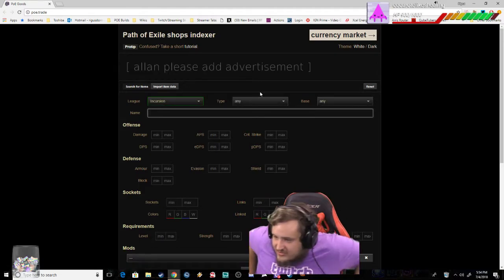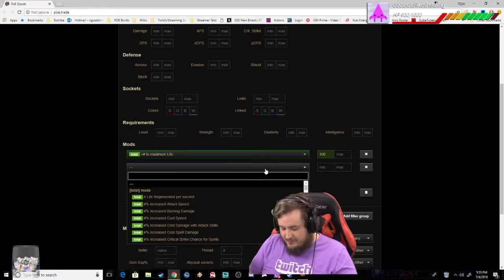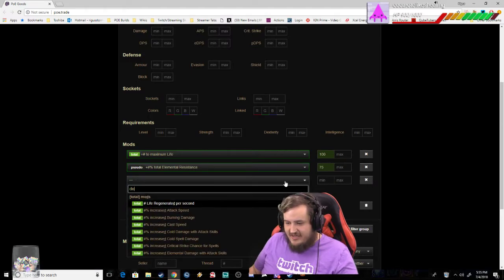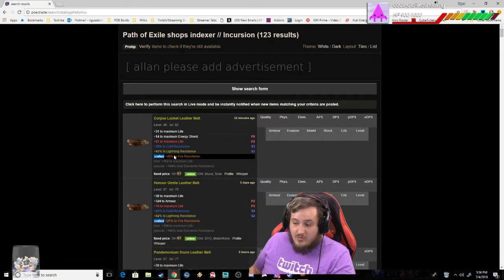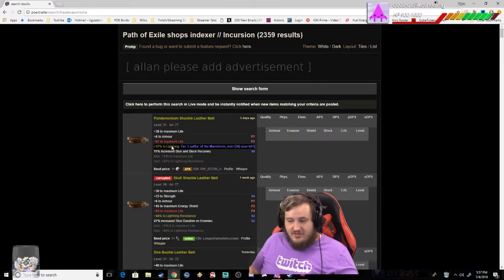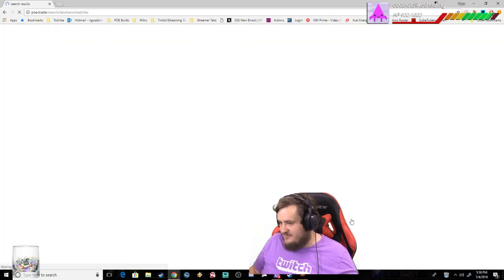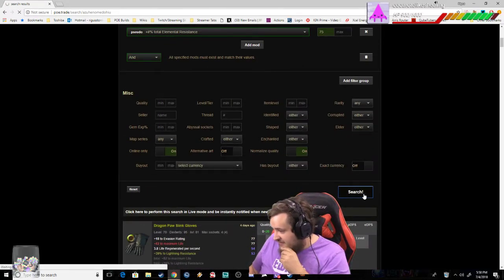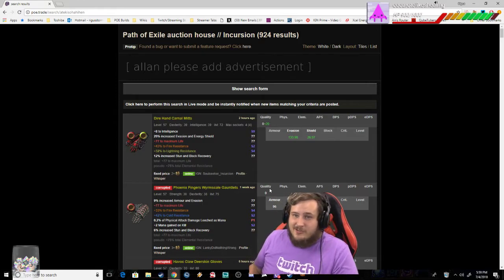PSA: How To Search POE Trade for Gear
Just a quick Path of Exile video using a feature that is super useful with POE Trade!